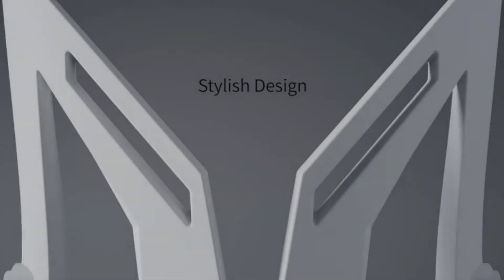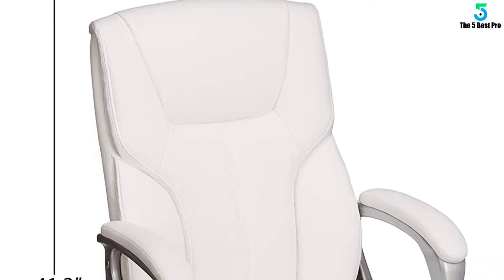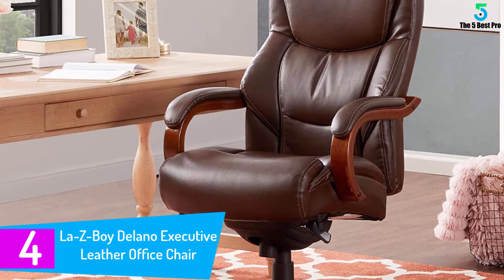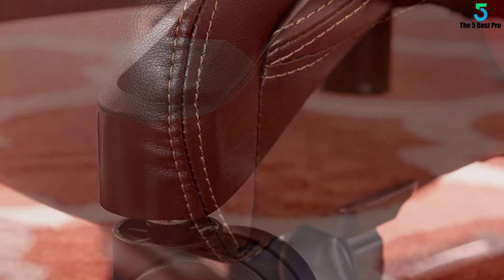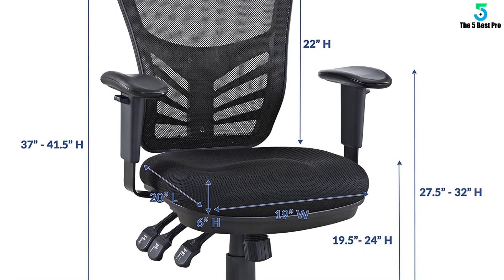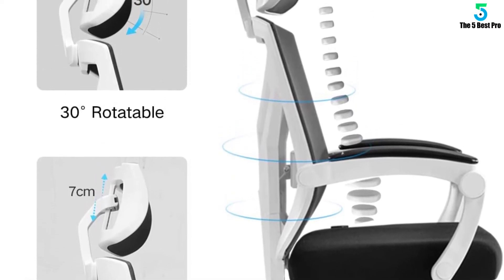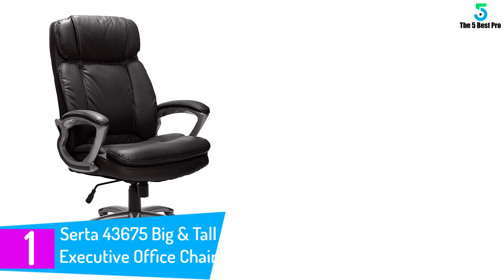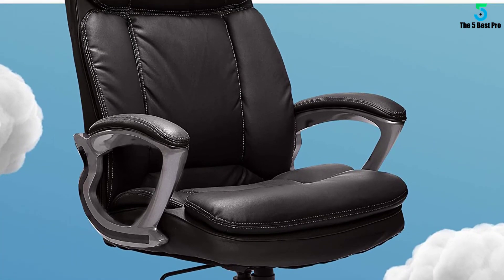Top 5 Best Office Chairs for Back Pain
▶️ 5. AmazonBasics High-Back Executive Swivel Office Desk Chair.

▶️ 4. La-Z-Boy Delano Executive Leather Office Chair.

▶️ 3. Modway Articulate Ergonomic Mesh Office Chair.

▶️ 2. Hbada Ergonomic Office Recliner Chair.

▶️ 1. Serta 43675 Big & Tall Executive Office Chair.

➥ Prime Discounted Monthly Offering
➥ Amazon Fresh
➥ Try Twitch Prime
➥ Amazon Music Unlimited
➥ Try Amazon Home Services
➥ Kindle Unlimited Membership Plans
➥ Create an Amazon Wedding Registry
➥ Try Audible and Get Two Free Audiobooks